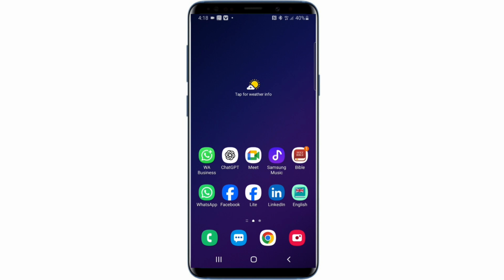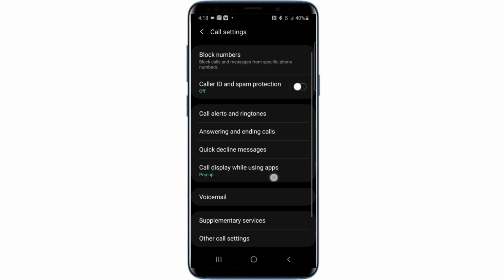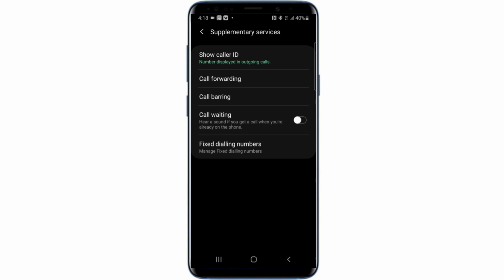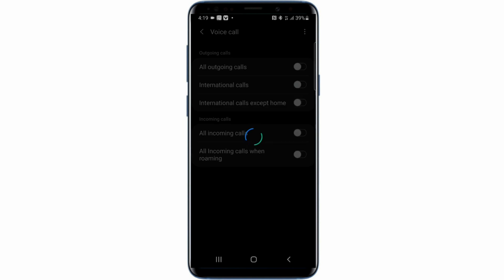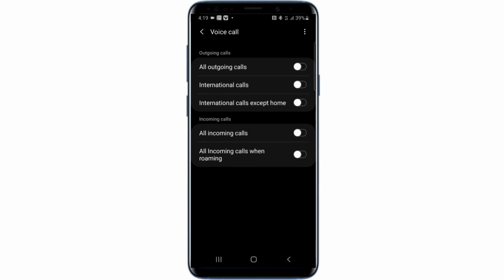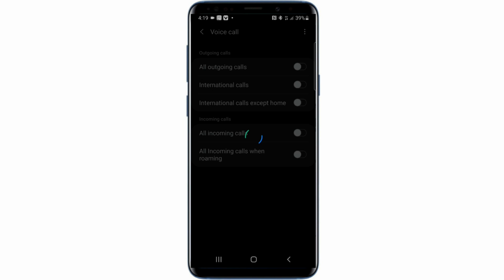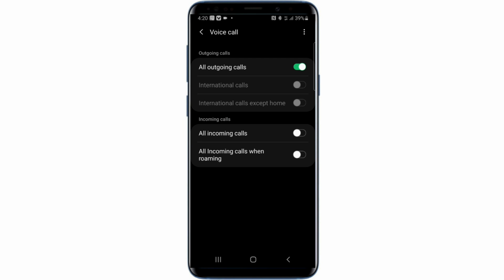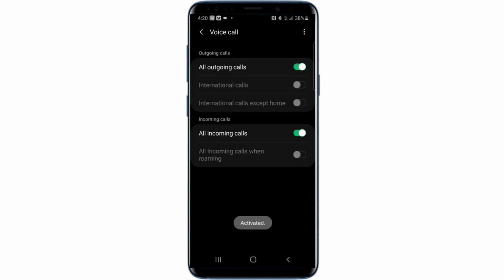Stop All Incoming and Outgoing Calls on Any SIM || Phone (No Apps Needed!)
Stop All Incoming and Outgoing Calls on Any SIM or phone without using any app! Learn a simple trick to block all calls on your phone without installing any apps. Perfect for privacy, focus time, or avoiding spam calls. Works on Android and iPhone!

✅ What you’ll learn:
How to instantly block all incoming calls
How to stop outgoing calls from your SIM
How to enable or disable all outgoing calls
Call settings, Incoming call settings
How to enable or disable call barring
Stop all Incoming calls without flight mode
How to fix incoming calls and outgoing
Incoming call busy problem
How to turn on call barring on android
How to disable incoming calls and use Internet
Disable incoming calls but not data off